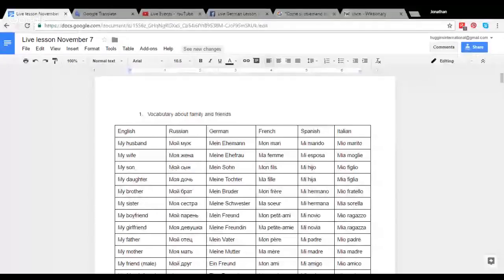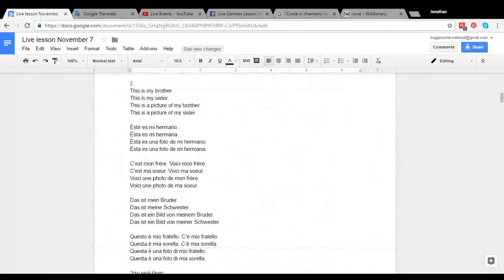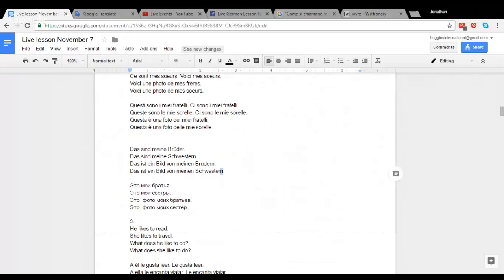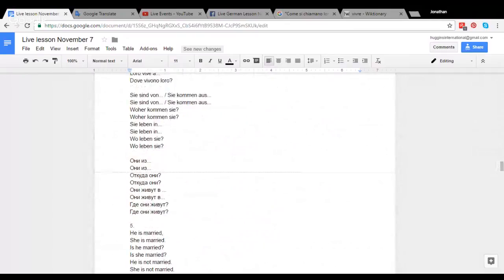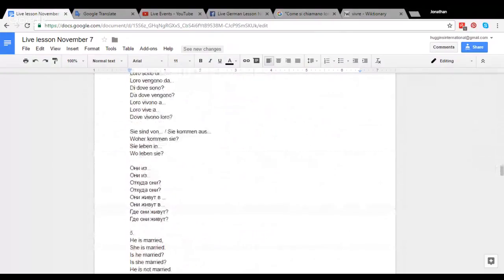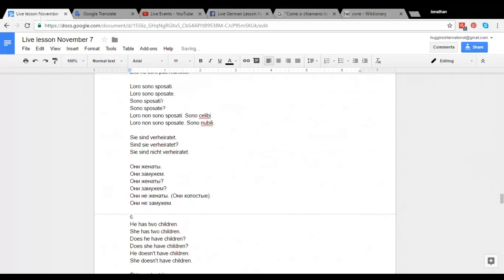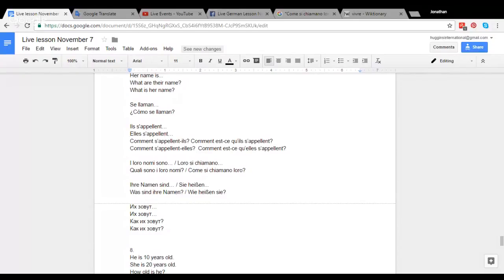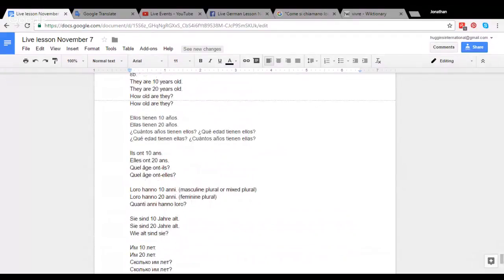Live German Lesson November 7, 2016